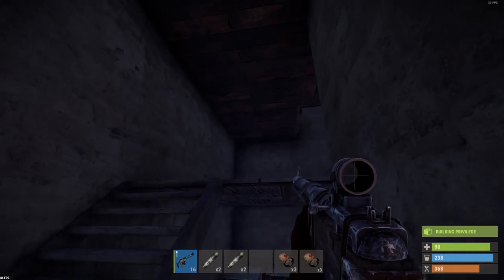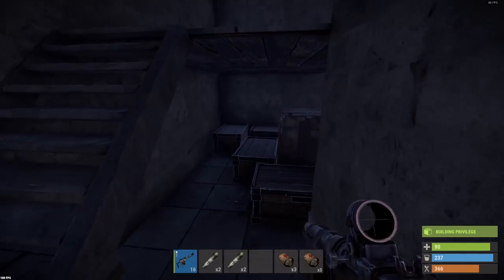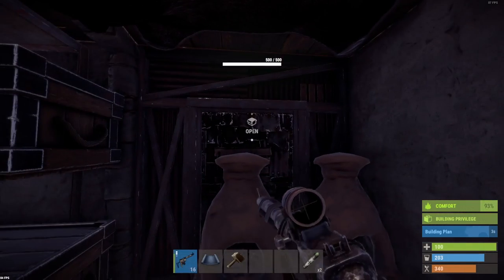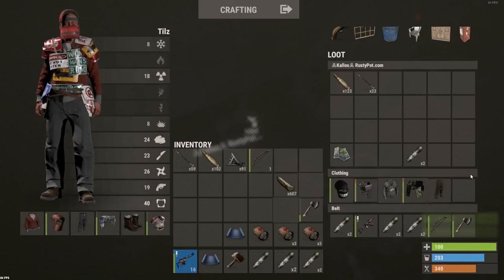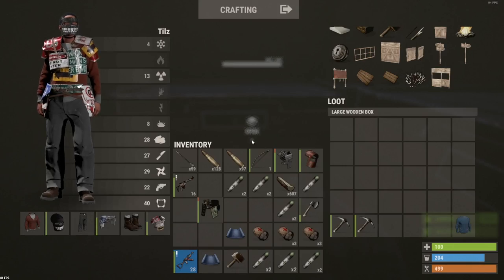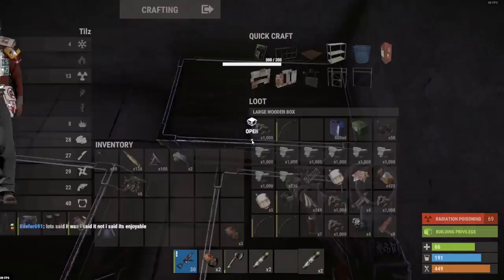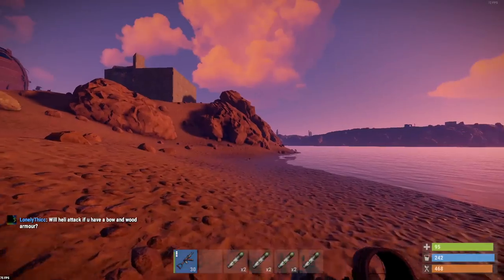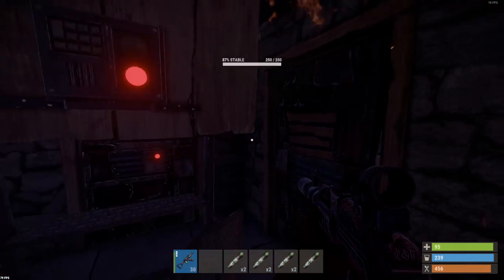Another JACKPOT Solo Satchel RAID!! Rust Solo Survival Gameplay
The objective in Rust is to survive in a harsh open world environment. Animals, such as wolves and bears, represent a threat to new players, but the primary danger comes from other players.[1] The player vs player combat is accomplished with bows, melee weapons and craftable guns